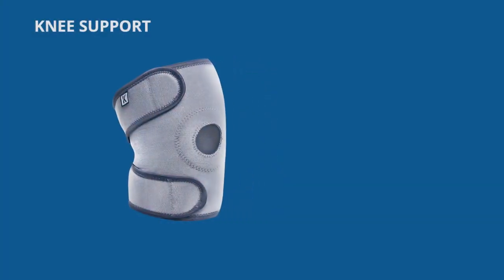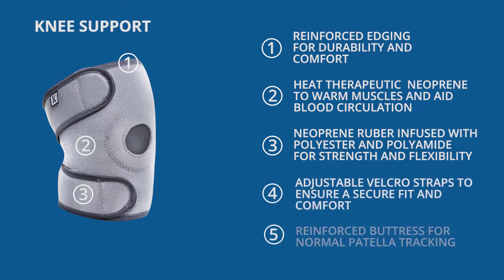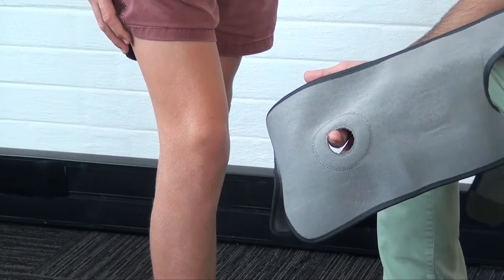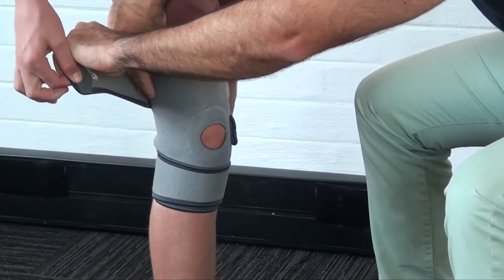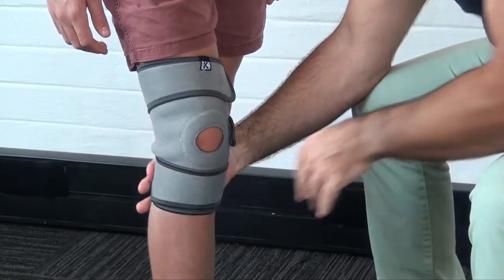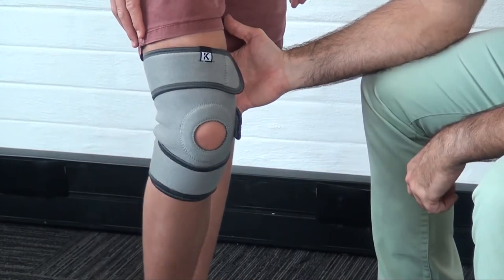KEDLEY Pro-light Knee Support - Chiropractor Information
KED019